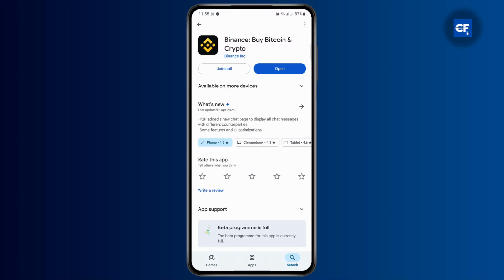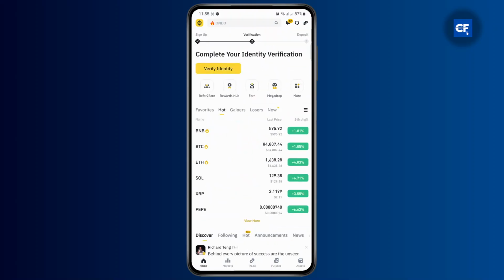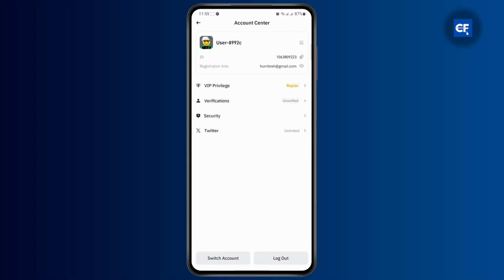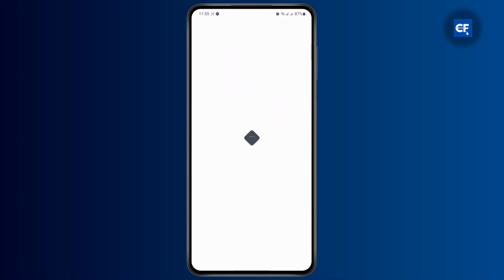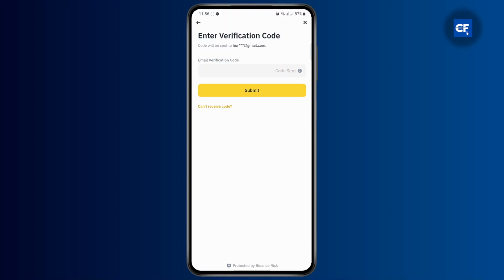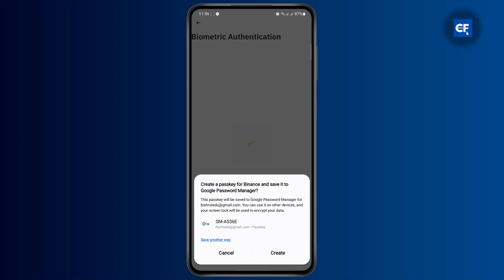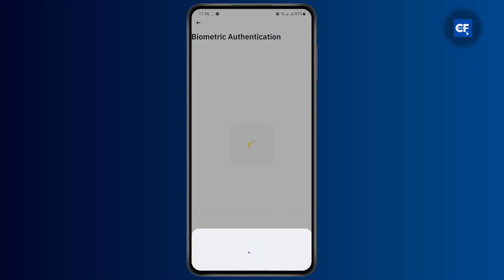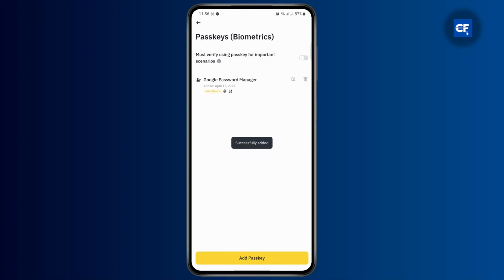How to Setup Passkey in Binance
Learn how to setup Passkey in Binance quickly and securely with this step-by-step tutorial. Adding passkeys enhances your account security, ensuring your funds and data are well-protected.

In this video, you'll discover how to setup passkey in Binance, how to add passkey to your Binance account, and the benefits of adding passkeys for a safer crypto experience.

Timestamps:
0:00 Introduction
0:15 Step 1: Accessing Security Settings
0:40 Step 2: Enabling Passkey
1:10 Step 3: Verifying and Finalizing Setup